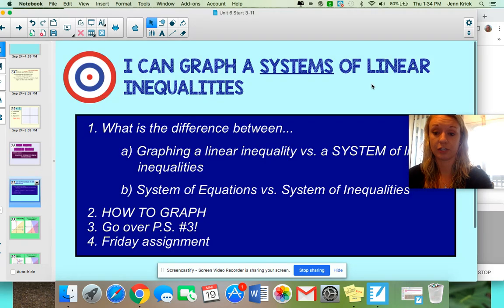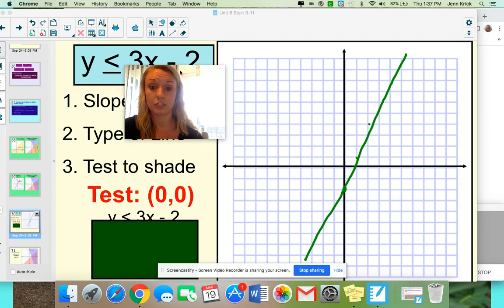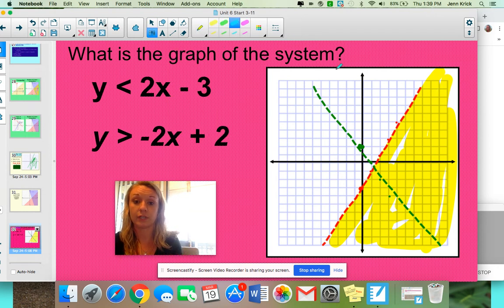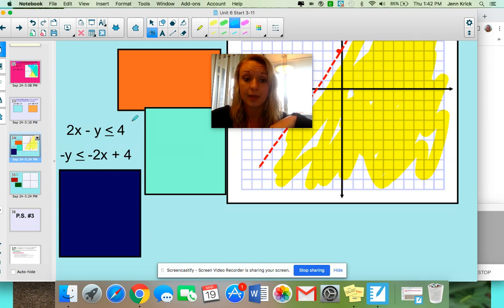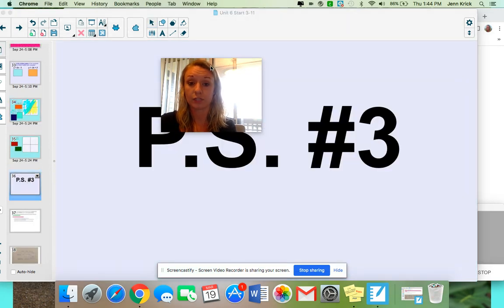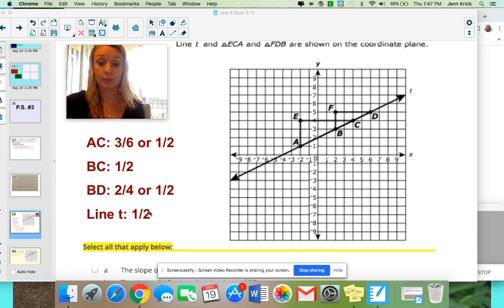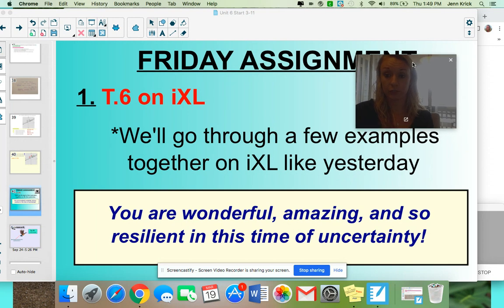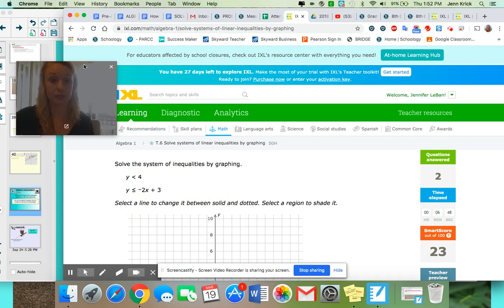AGLEBRA FRIDAY LESSON - Systems of Linear Inequalities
Friday lesson for ALGEBRA (PERIOD 8) - Systems of Linear Inequalities